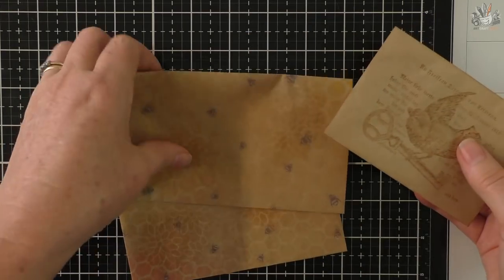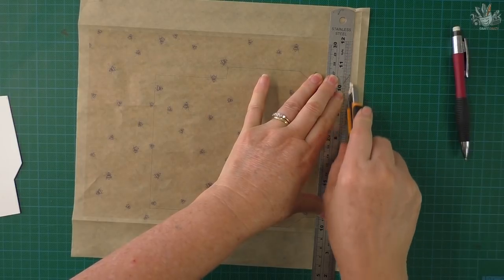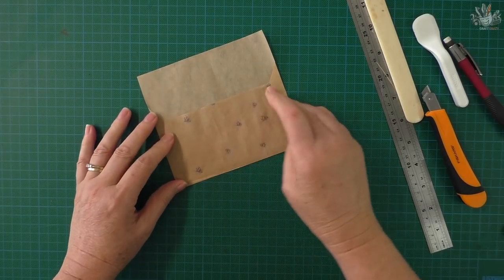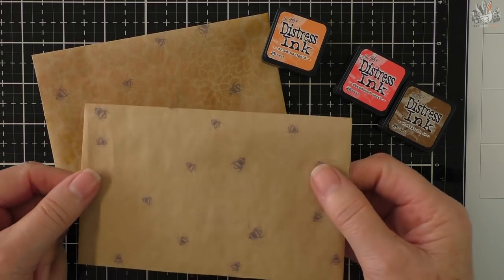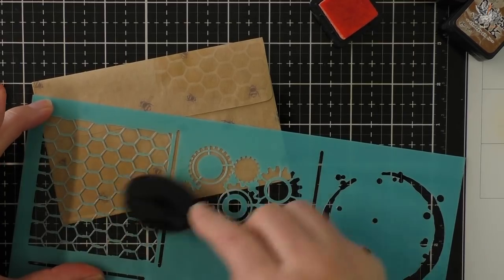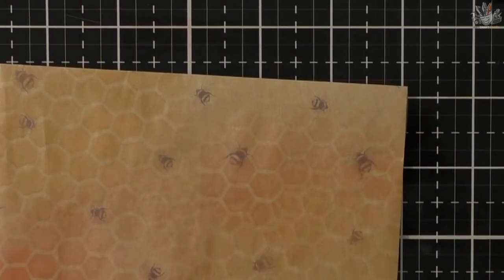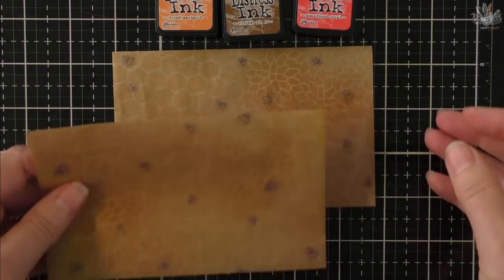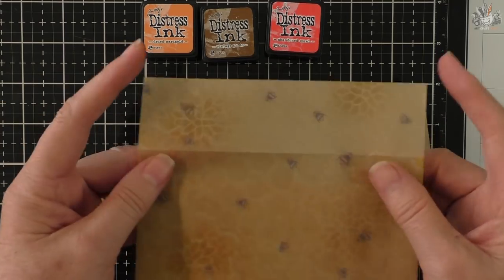deli paper envelopes stencilled & stamped (2 diferent ways for junk journals)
Make deli paper envelopes stenciled & stamped, 2 new ideas! If putting your deli paper through your printer is not for you, try this little trick...

DELI PAPER:
USA amazon
Aus amazon

you can stencil using distress inks on deli paper envelopes for your junk journal or art journal, this technique is a great alternative to glassine envelopes.

🐝 Nik the Booksmith 'bee paper'
look for Nik the booksmith on etsy  "ode-to-the-bee-journal-kit-digital"

D I S C L A I M E R  & Ownership rights
About Amazon affiliate links: I participate in the Amazon Associate Program, if you purchase from the links I share I get a small commision, it does not cost you any more to use these links. If you do I thank you it helps me to earn income for being an online teacher.
The material and communication in this presentation is protected by Australian and International copyright laws.